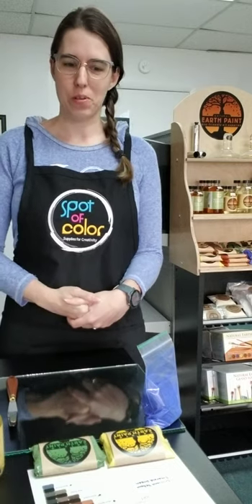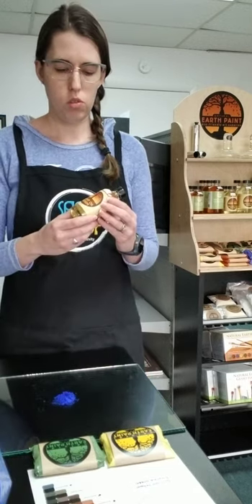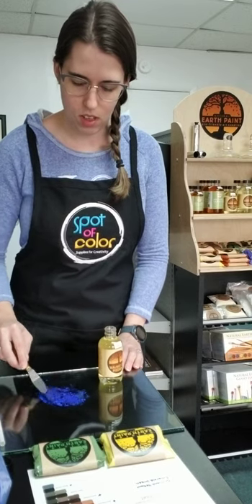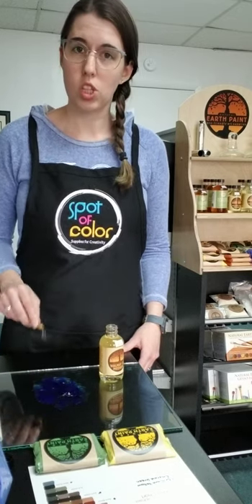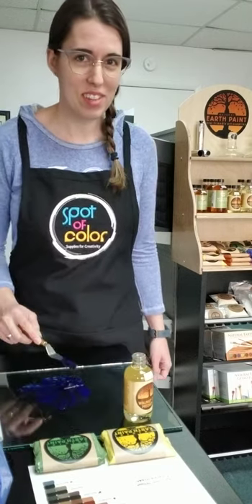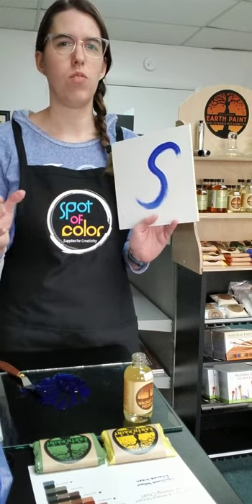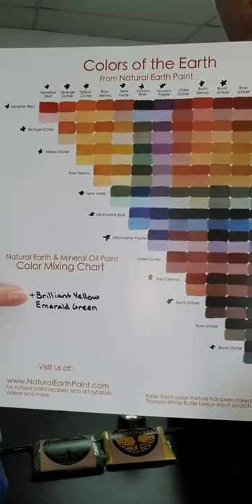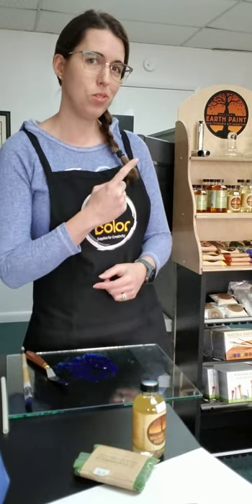Spot Of Color Natural Earth Paint Demo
See how to mix and use Natural Earth Paint. Dry pigments are mixed with refined walnut oil to make a rich luminous artist quality oil paint. All items shown in the video are available in store at Spot of Color in Abingdon, VA. Direct shipping is currently unavailable at time of video posting but pick up in store or curbside is available.